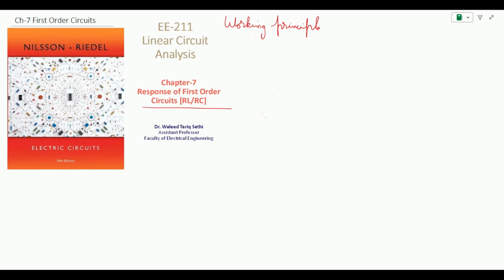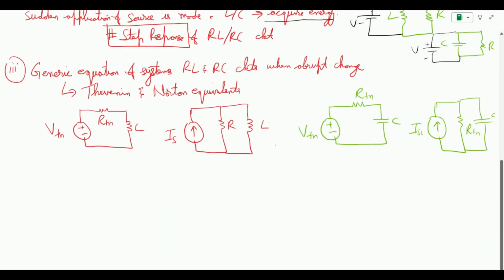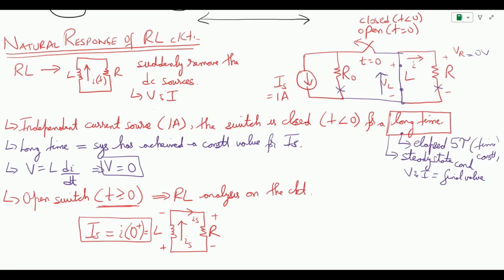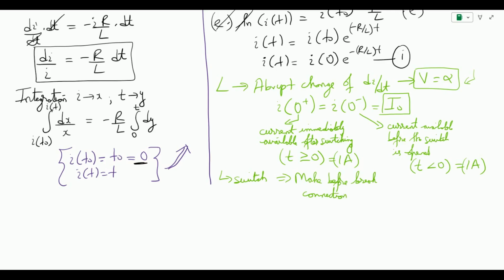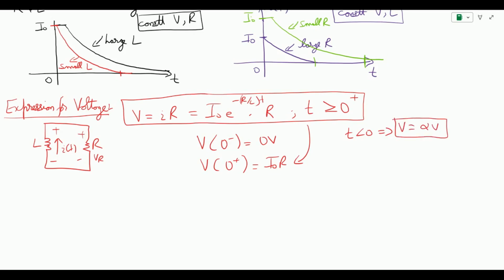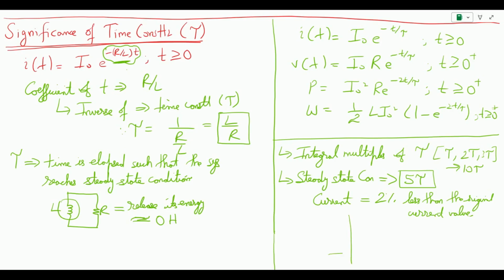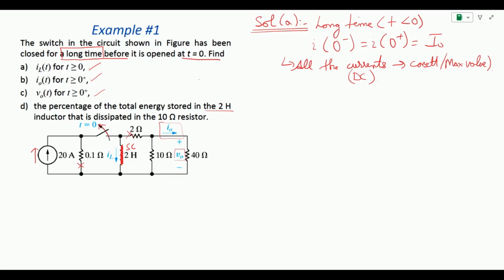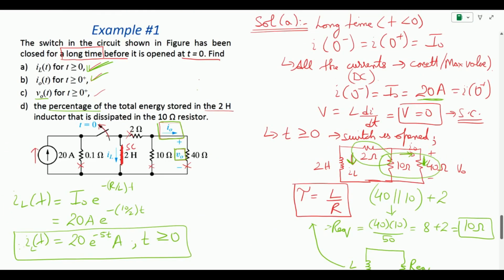Lecture 13 - Introduction to RL (First Order Circuit): Natural Response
What are RL circuits? Natural response and V, I behavior.